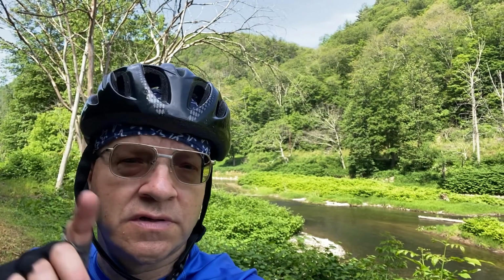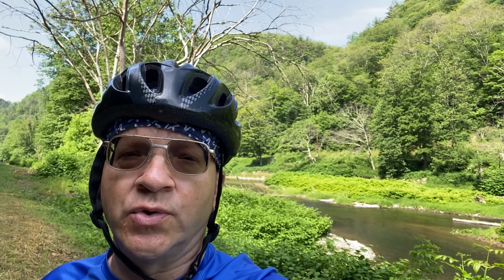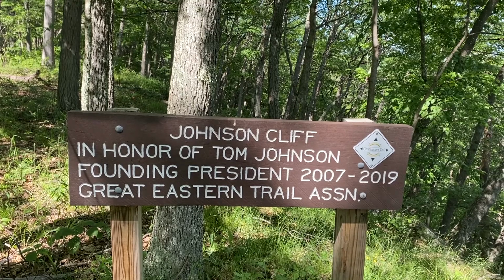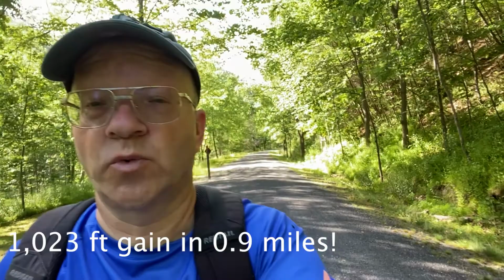Pine Creek Trail Day 3. Great ride with a hike at the end.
Rode 24 miles from MM 12 to MM 0.  Lots of open area views of the hills and the creek.  I can't recommend this trail enough.  Did a hike up one of the hills at the end of the ride.  1,000 feet of elevation gain in 0.9 miles.  Yikes!

Welcome to Keith Outside.  I love bicycling on rails to trails, bike paths, and greenways.  There are so many of these trails around and I want to ride as many of them as I can.  Hope you enjoy the videos.